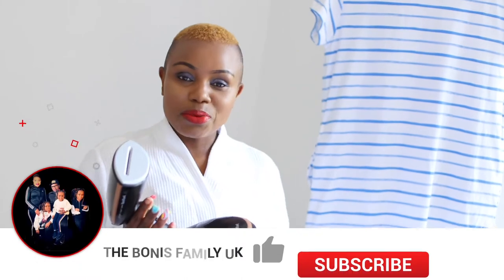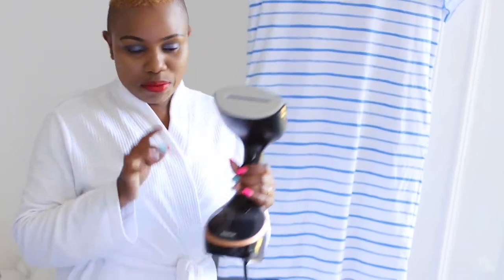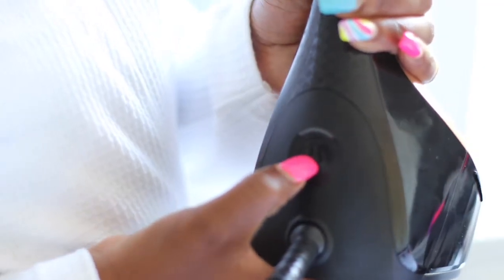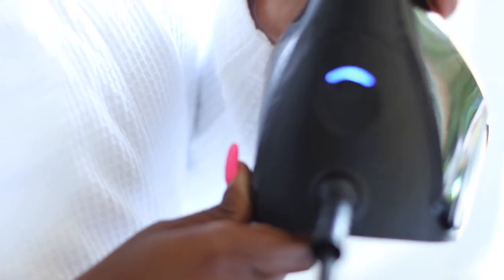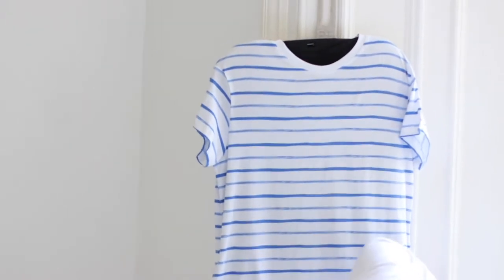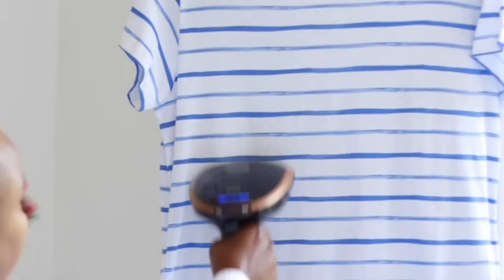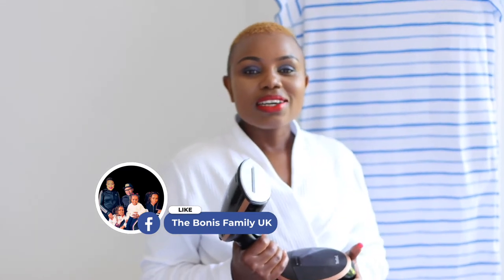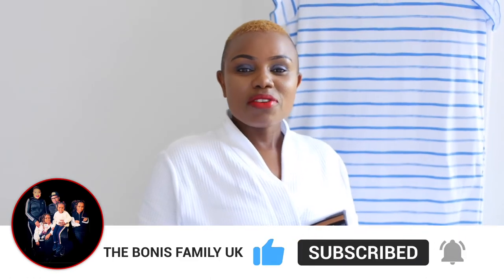WOW THE RESULTS ARE MIND BLOWING-Tefal Access Steam Care DT9100 | Handheld Garment Steamer | Review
Powerful handheld steamer with vertical support for easy, efficient and safe garment care

Heated soleplate, plus vertical support, for perfect steaming
Three steam settings up to 30g/min for high-efficiency results
0.2L removable tank, locking trigger and 3m cord for mobility
Anti-drip, stable base and auto-off for safety, plus three accessories